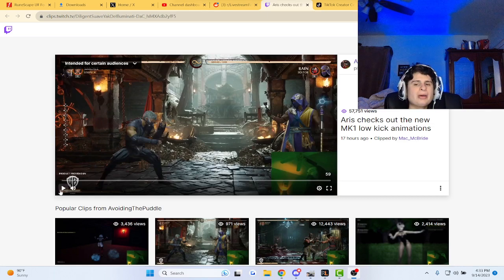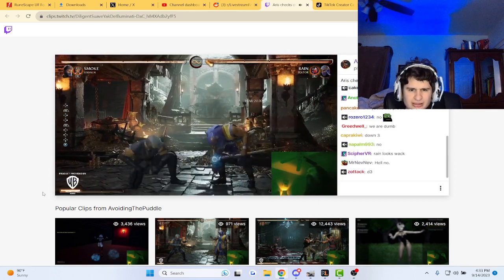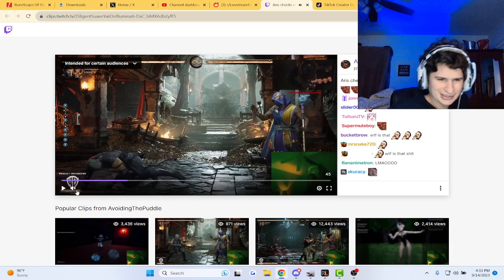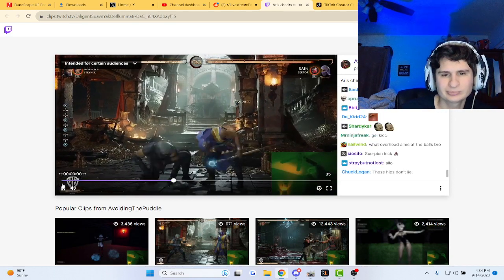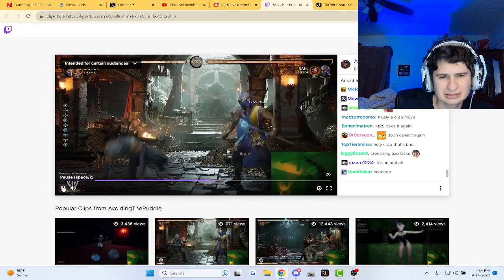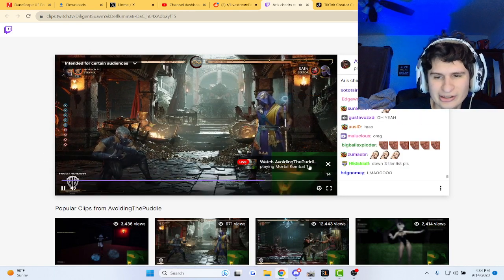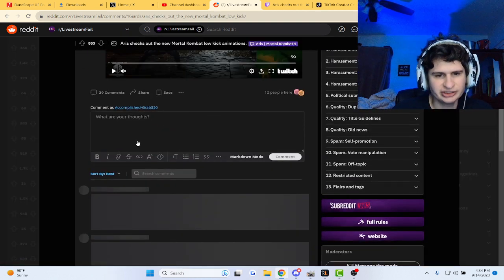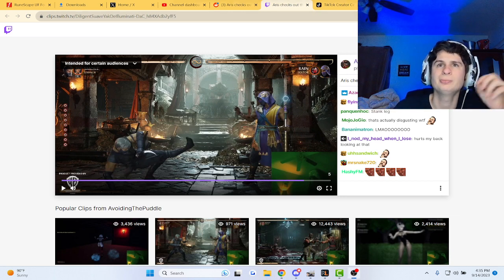Fanof Reacts to streamer checking out the mortal kombat 1 "low kicks"